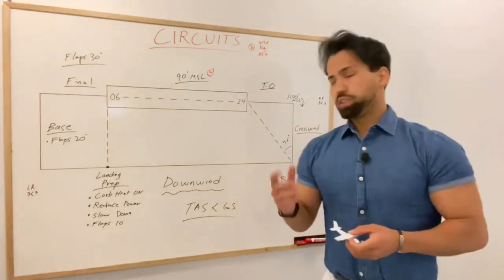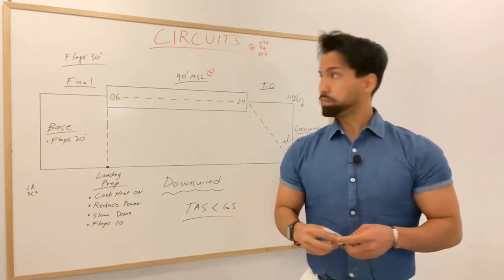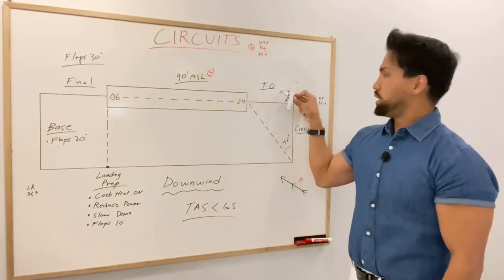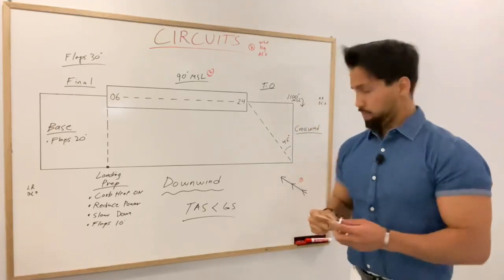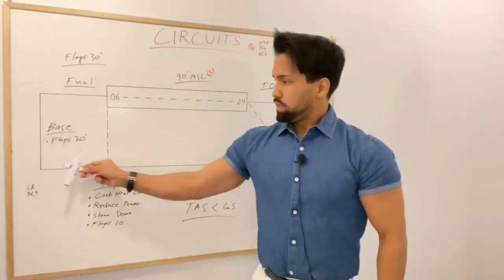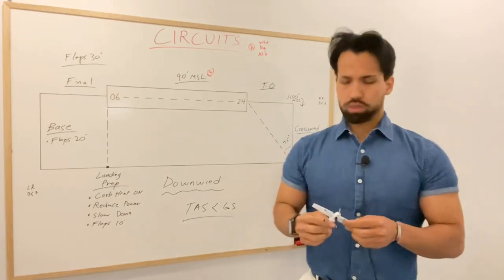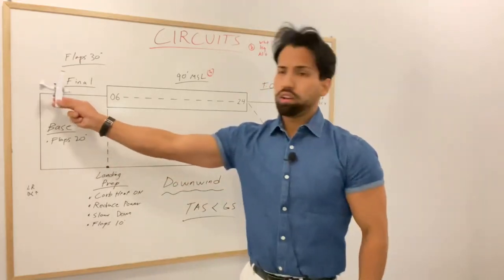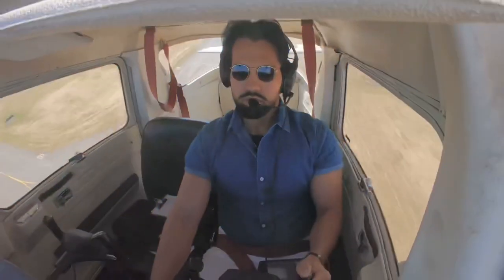VFR Circuit Pattern Simplified